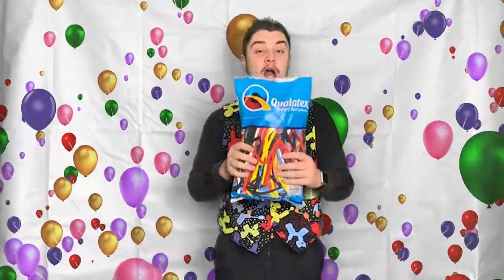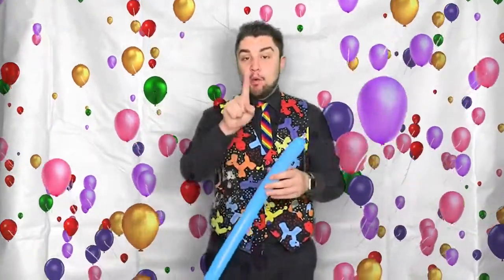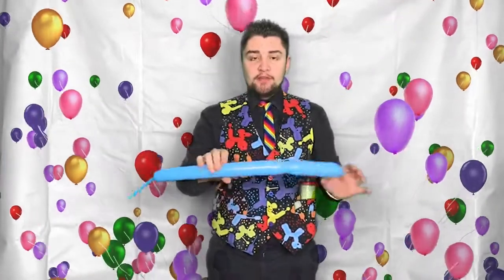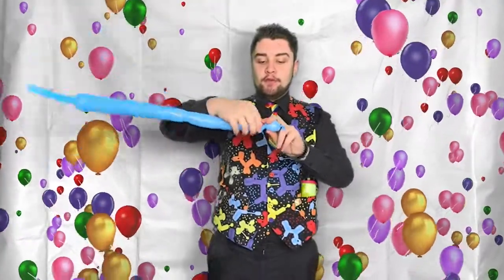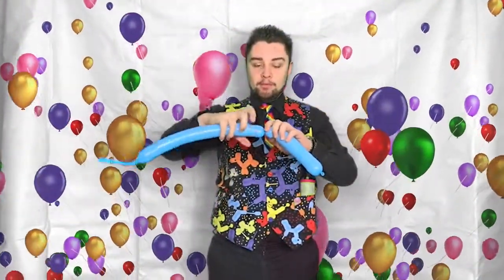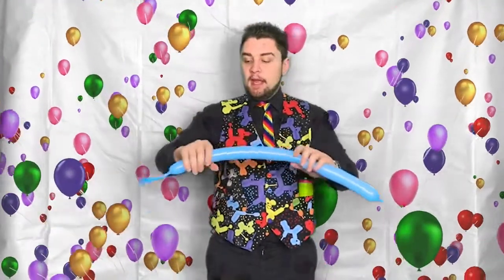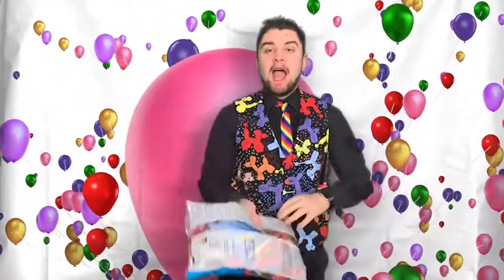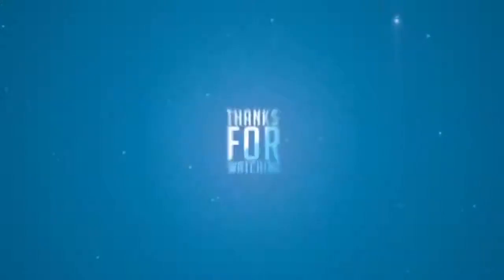Jake Ace Magician - Balloon Modelling Basics!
Hello everyone,

In my 'What am I planning for 2020?' video I mentioned about balloon modelling tutorials and here is the very first one!